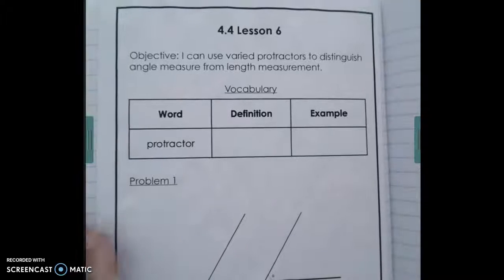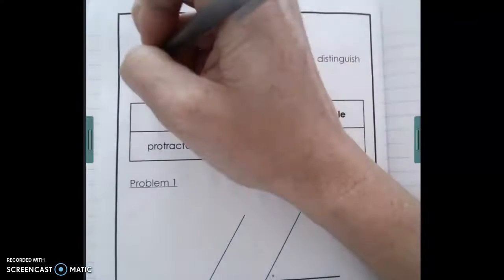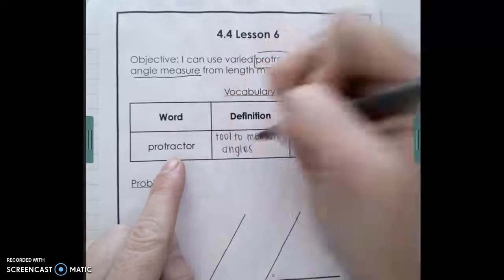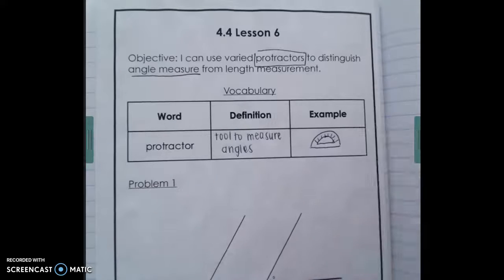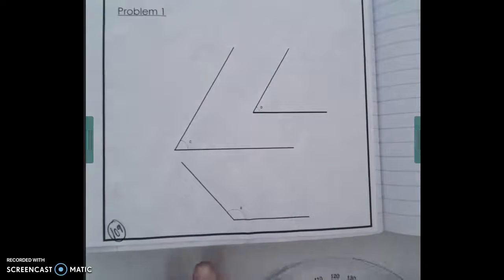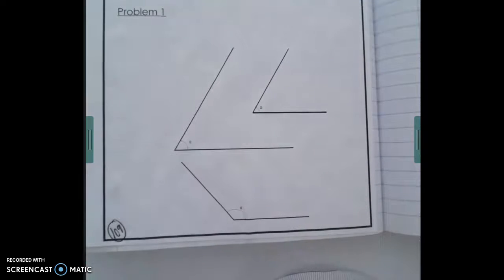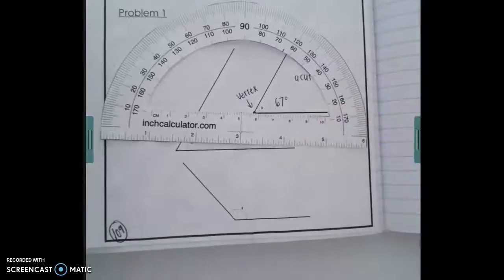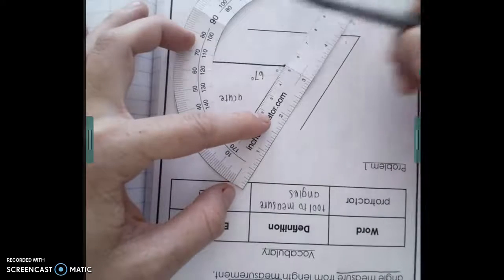4.4 Lesson 6 Video